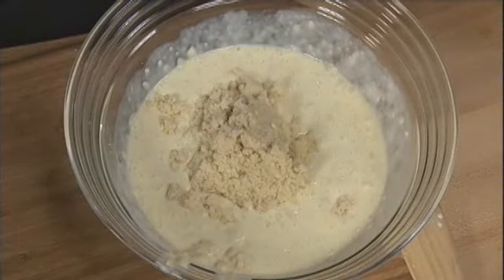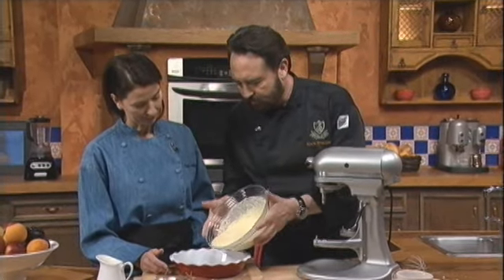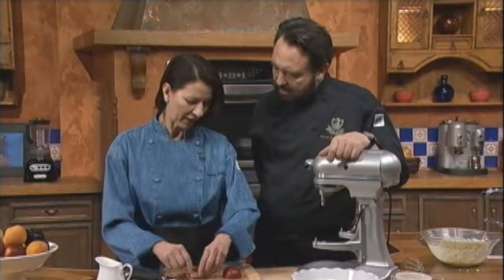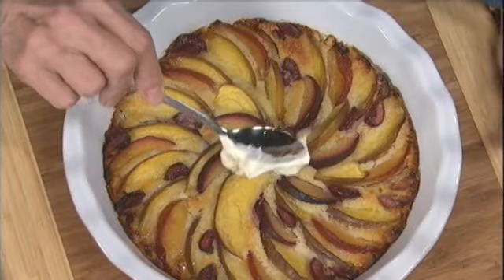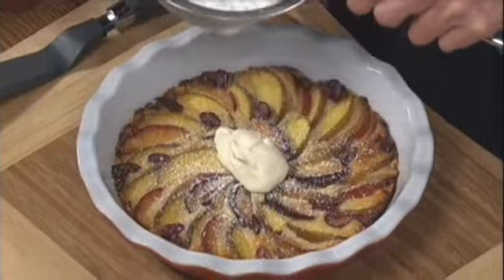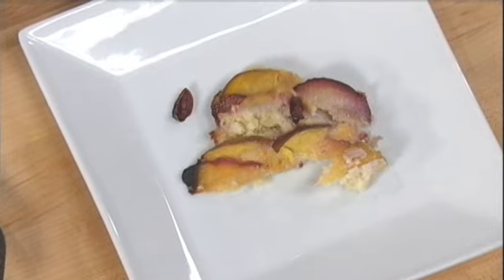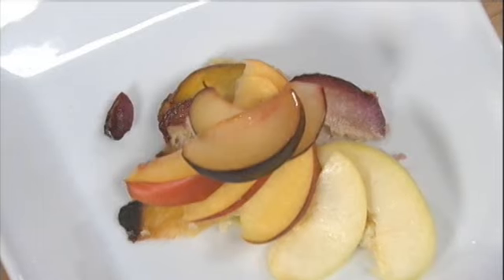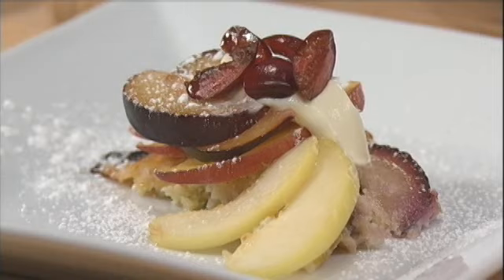Part 2 - Claufouti with Fruit - Chefs Nick Stellino and Patricia Williams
Chef Nick Stellino on the set of his new PBS television series: Nick Stellino Cooking with Friends.

Chef Patricia Williams from District Restaurant in New York joins Nick to make Claufouti with Fruit.